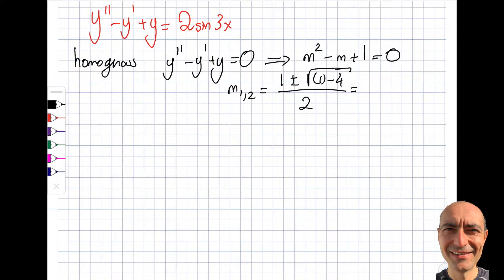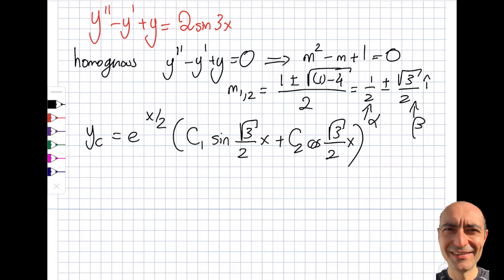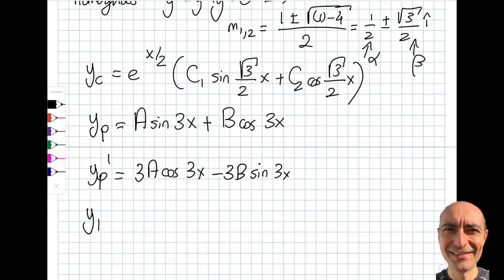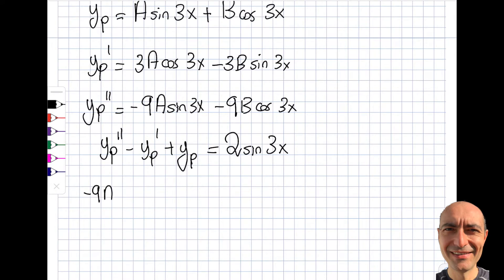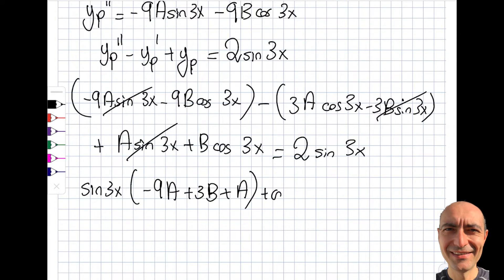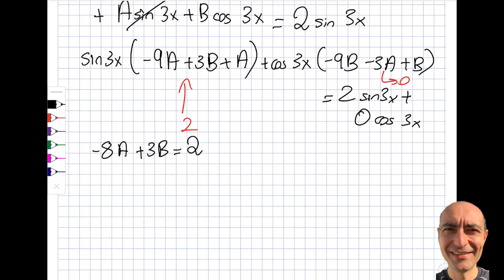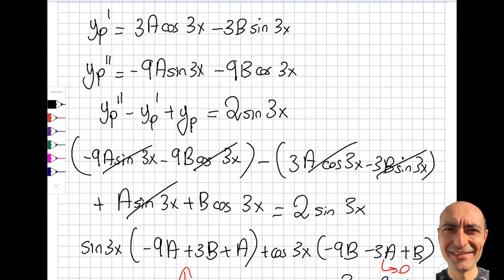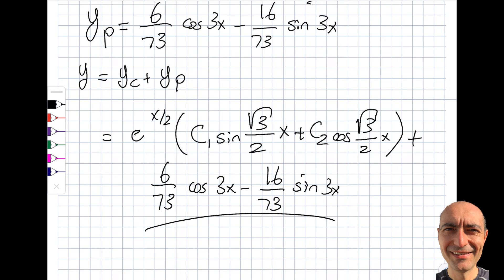Higher-Order ODE - 3.9 - Undetermined Coefficients- Part 2 of 4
We have started investigating the undetermined coefficient approach to solve 2nd and higher-order nonhomogeneous differential equations in the last segment. In this particular segment, we illustrate how to employ the undetermined coefficient approach to solve a nonhomogenous 2nd order differential equation containing trigonometric functions. This material is based upon work supported by the National Science Foundation under Grant No. 2019664. Any opinions, findings, and conclusions, or recommendations expressed in this material are those of the author and do not necessarily reflect the views of the National Science Foundation.